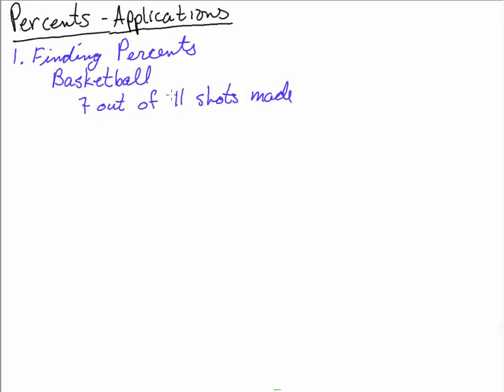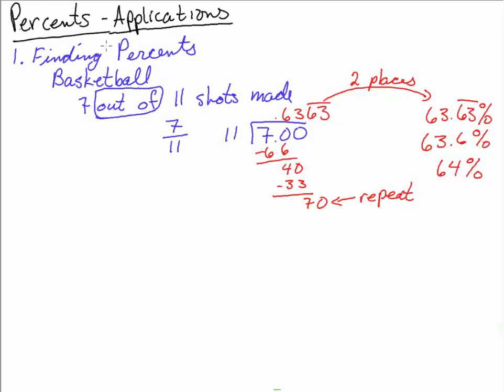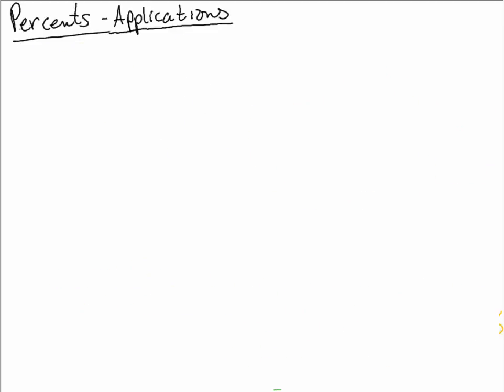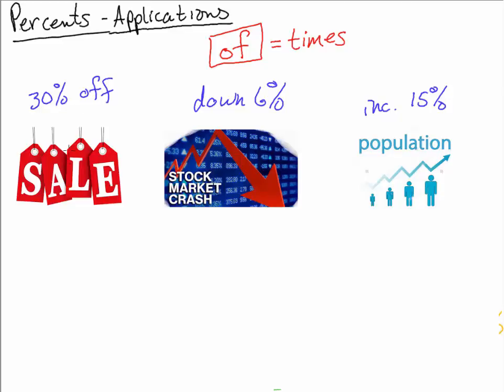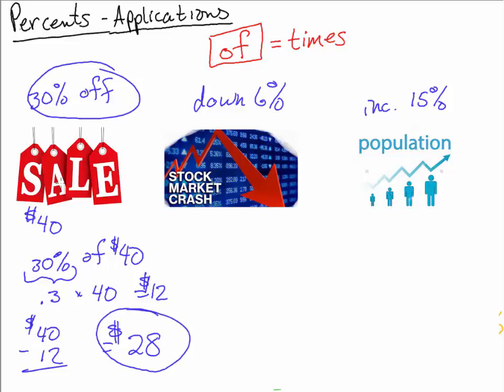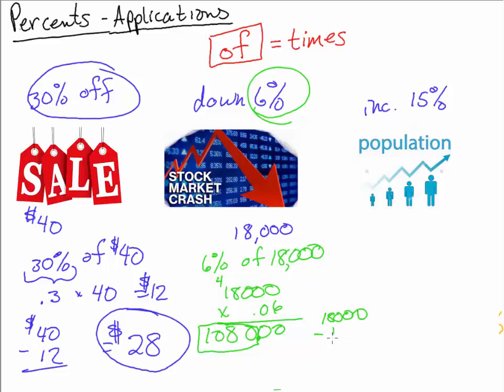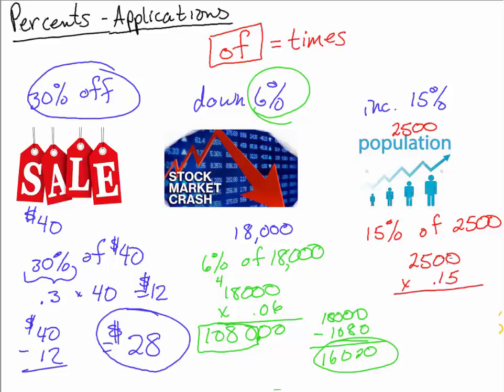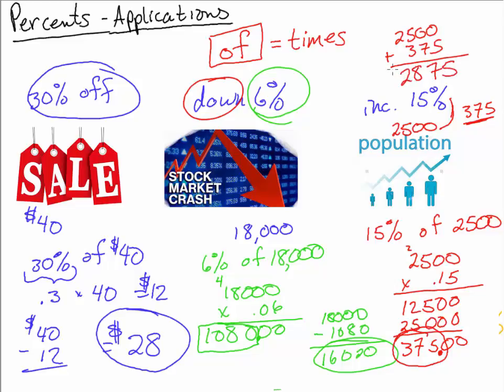100A 3-2 Percent Applications